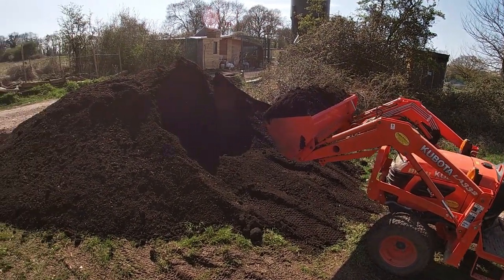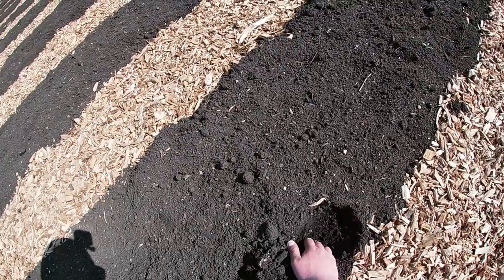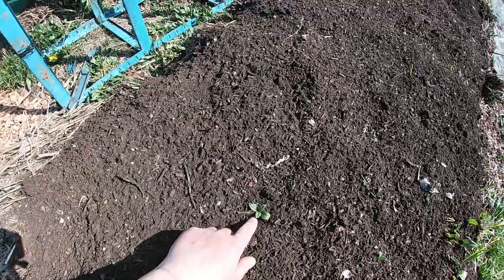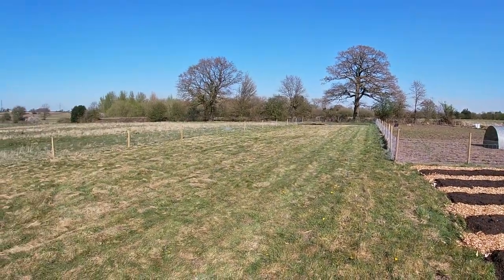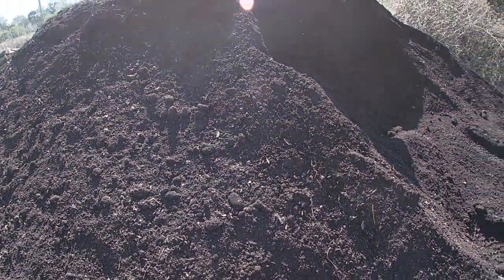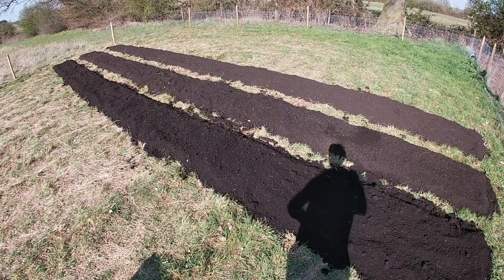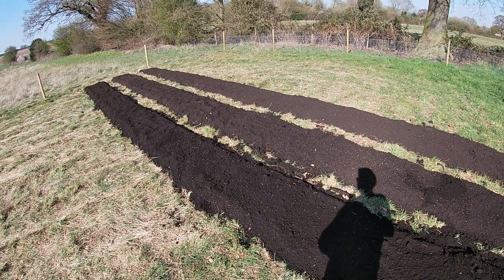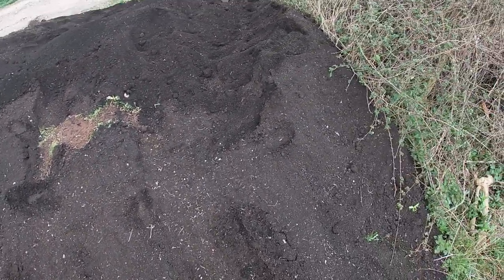Building NO DIG market garden beds with a Tractor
In this video we crack on building our no dig market Garden by adding in 13 more no dig beds, we use our small kubota tractor to help speed the process up and it does so very effectively!